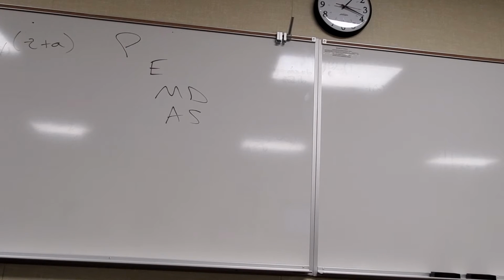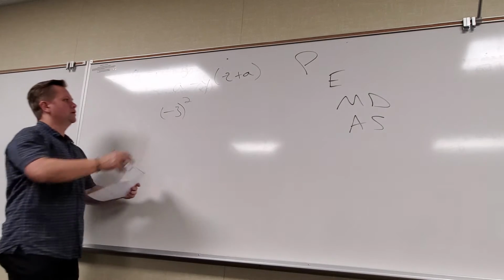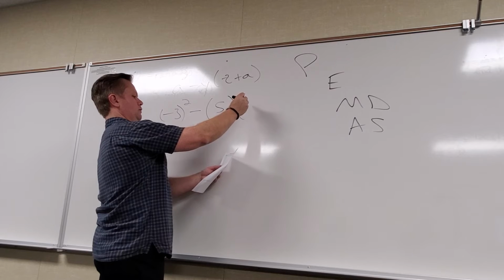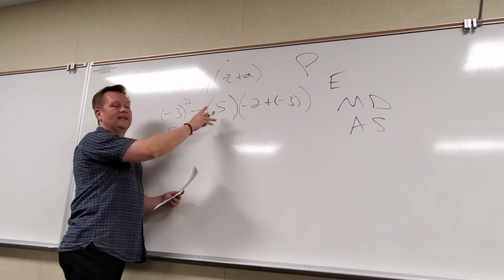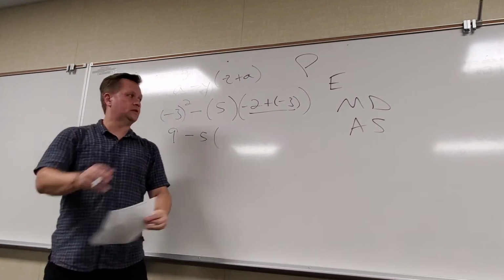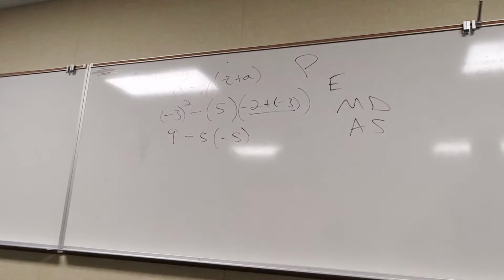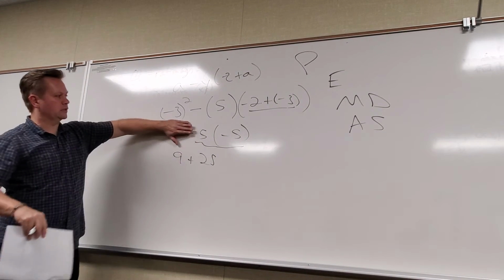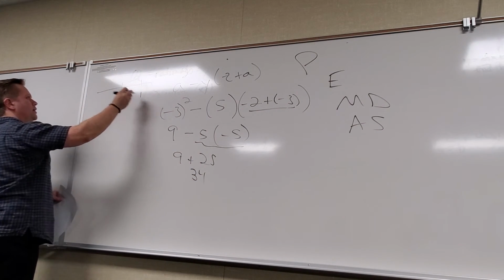Math 90, Jan 27 Lecture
PEMDAS - really quick